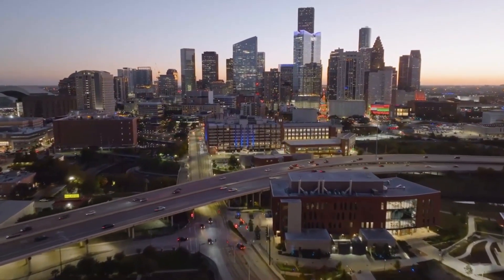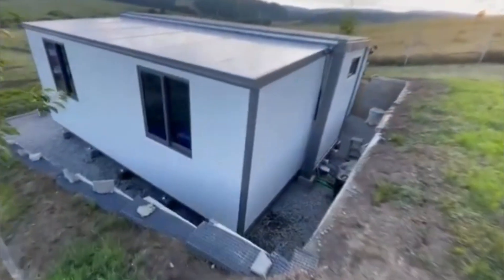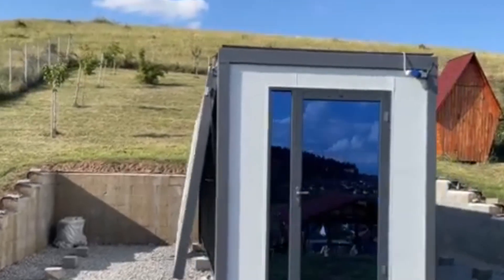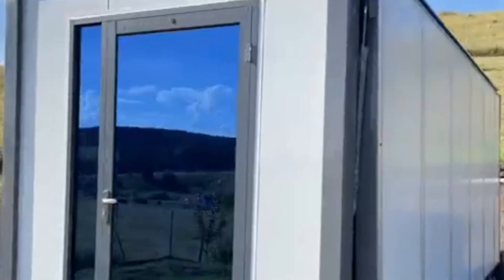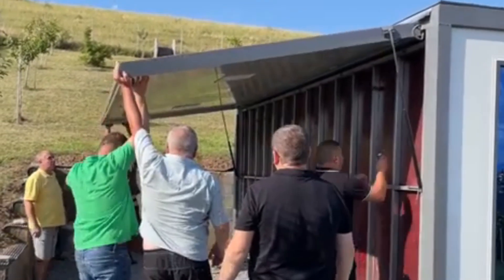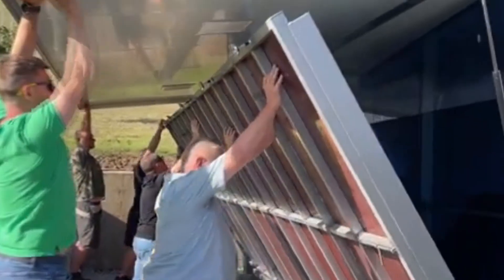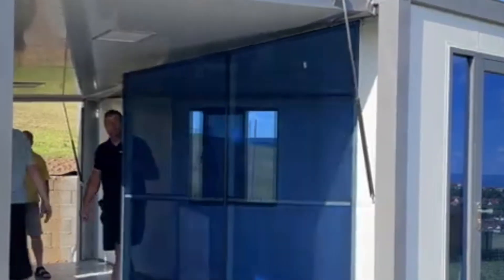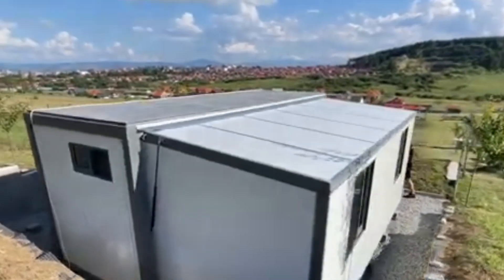Expandable Container House of 37 Square Meters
In addition to the environmental burden of its construction and demolition activities, the real estate market faces a structural challenge of affordability. As a possible answer, this research explores the potential of so-called expandable houses, which are being built more and more often. Through specific design choices that allow the disassembly and future reuse of individual components and thus align with the idea of ​​a circular economy, expandable homes promise to offer ever-changing homes with less environmental impact and at a lower cost to customers.